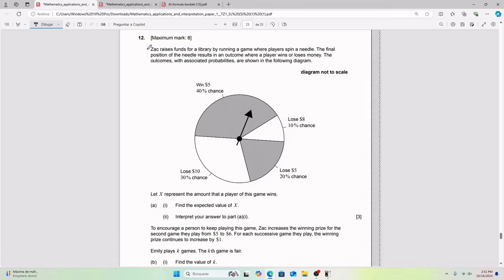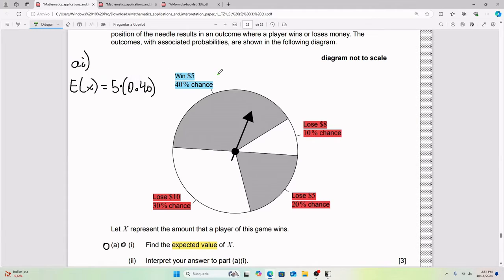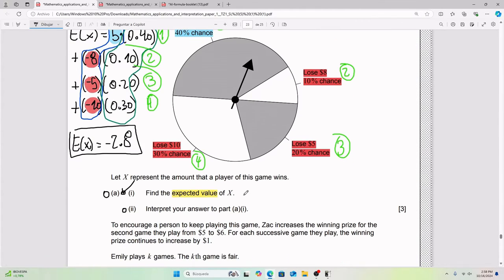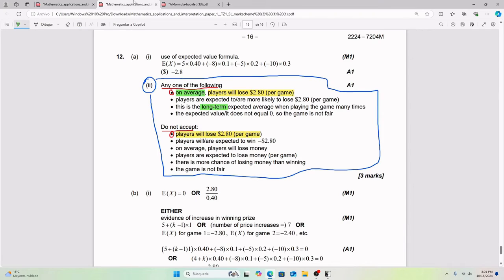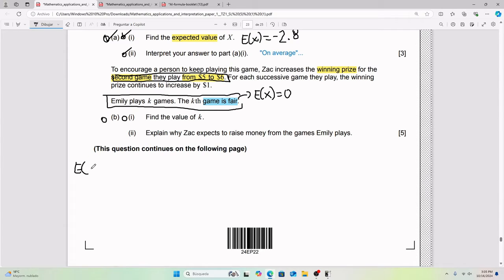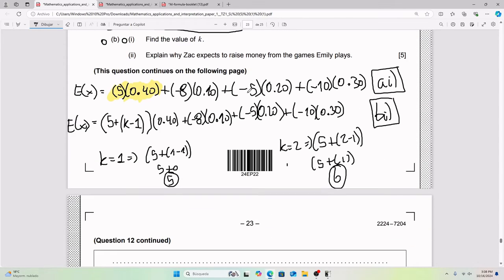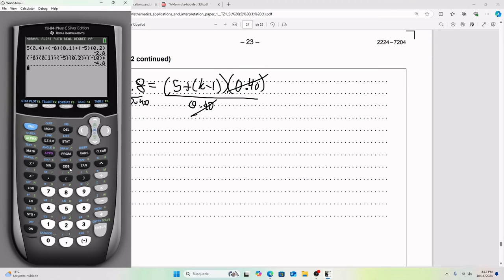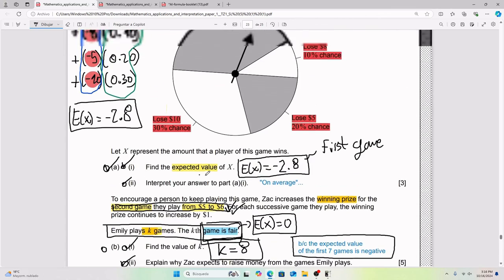AI SL: Problem 12 Paper 1 May 2024 TZ1 (Probability)(Expected value)(Game is fair)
Chapters

00:07 Introduction
01:01 Part Ai) Expected value of X
07:30 Part Aii) Interpret your answer
11:59 Part Bi) Value of k
22:35 Part Bii) Why does Zac expect to raise money?
25:25 Answer Key